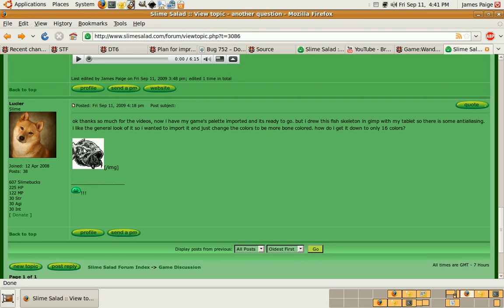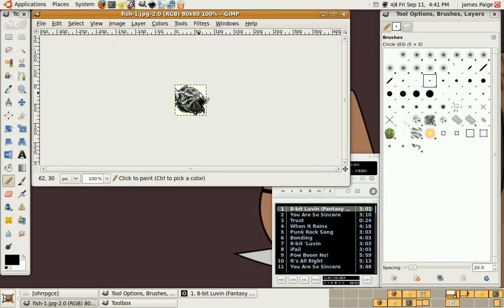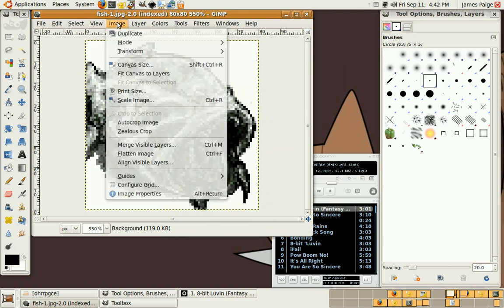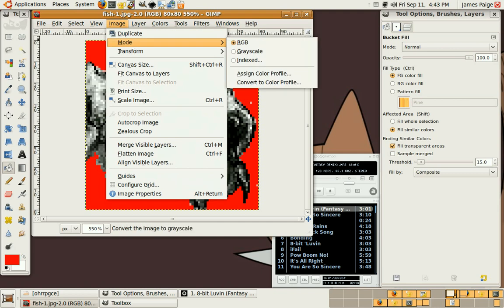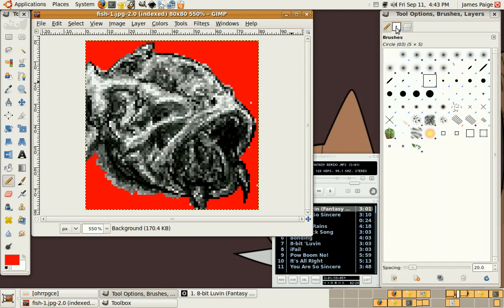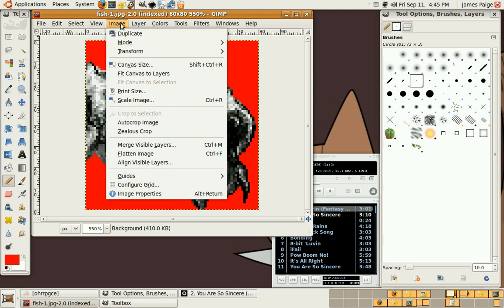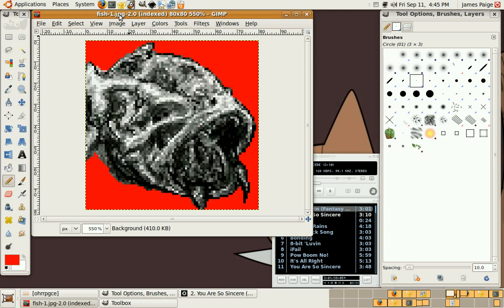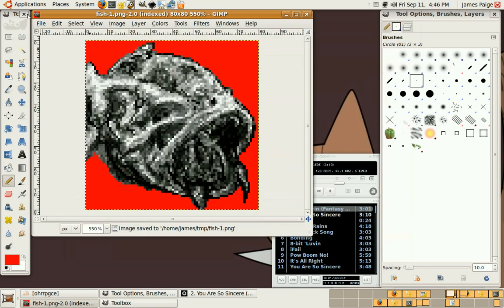Gimp Reducing to 16 colors and cleaning up antialiased jaggies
In which I take a fish monster drawn by Lucier and reduce it to 16 colors and clean up the jaggies around the edges a bit to make it more importable into the OHRRPGCE.